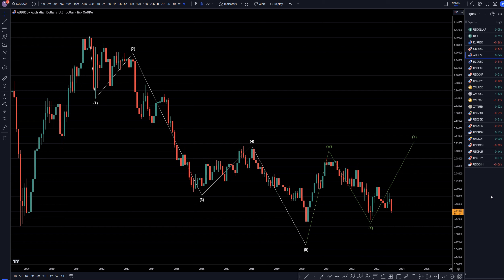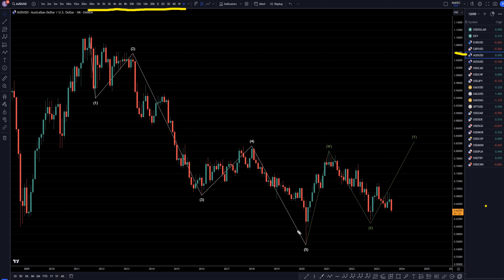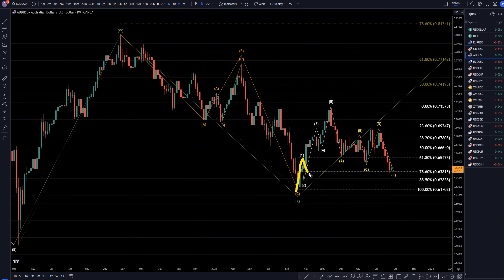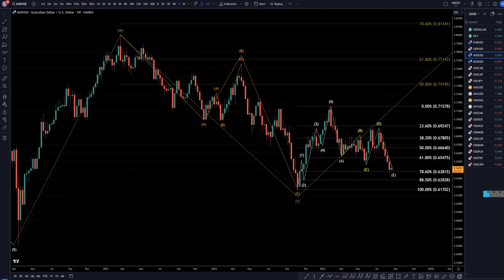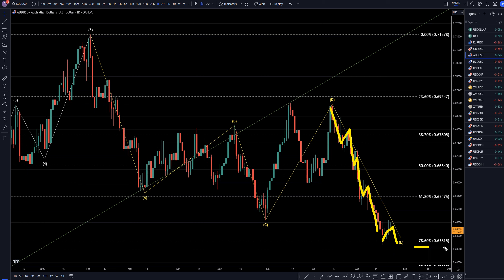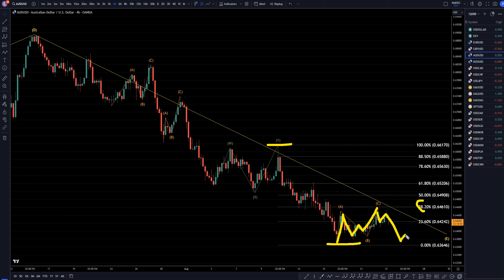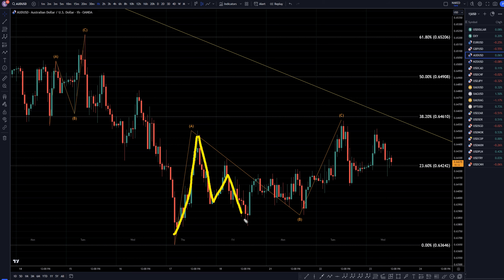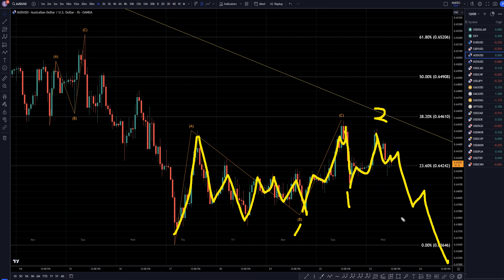Latest Forecast For AUDUSD: Technical Analysis for August 23, 2023, FX Pip Collector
Video Title: Latest Forecast For AUDUSD: Technical Analysis for August 23, 2023, FX Pip Collector

This video is about Analyzing the Latest Trading Tips For AUD/USD: Technical Analysis for August 23, 2023. But it also covers the following topics:

✅ Other Videos You Might Be Interested in Watching:

👉 USDCAD Forecast & Technical Analysis July 23, 2023, USD CAD